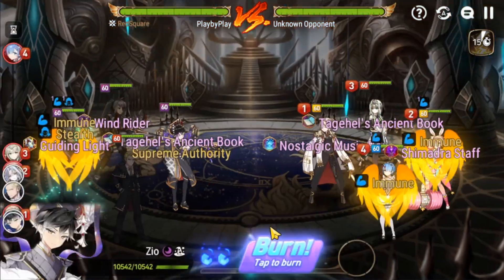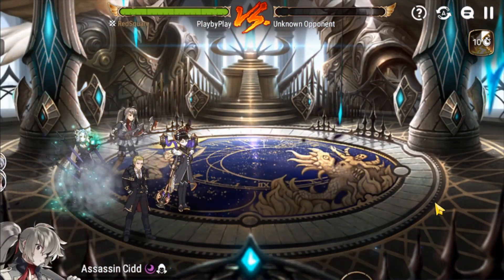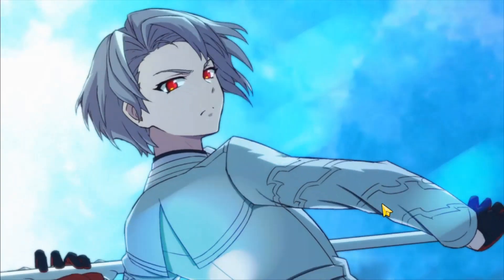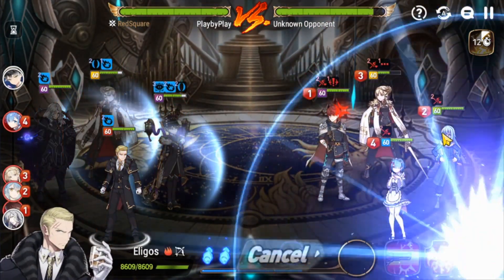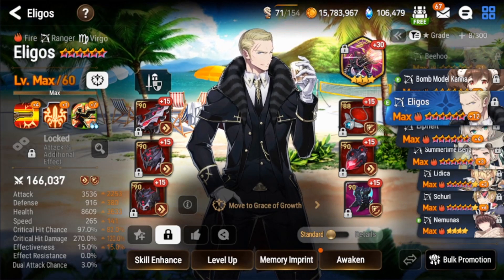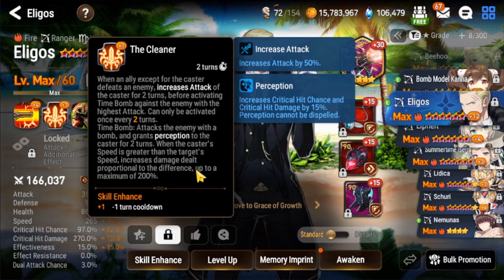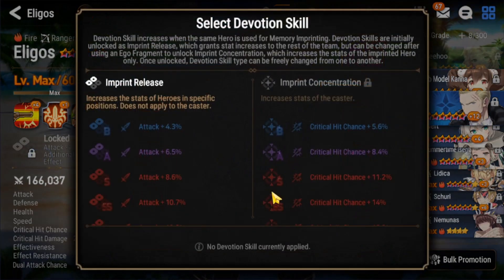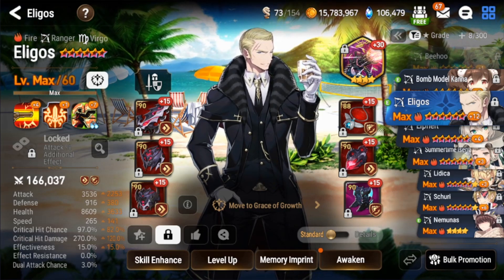Eligos Testing! Stats and Build! MUST PULL META CHANGER? Epic Seven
Let's test the NEW FIRE RANGER ELIGOS in EPIC SEVEN!

Intro 00:00
Gameplay and Arena Testing 00:10
Skill, Build, and Stats 06:07
Overall Thoughts 09:05